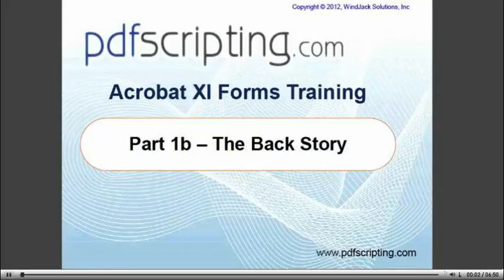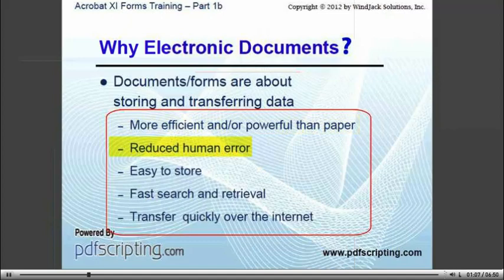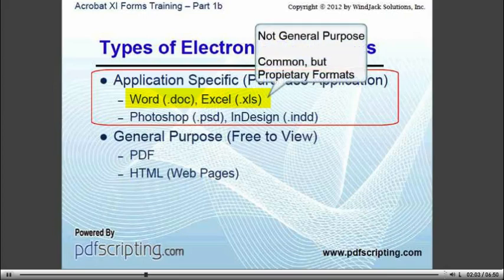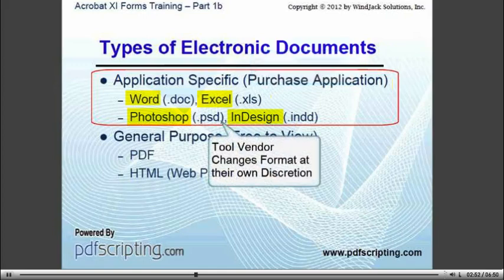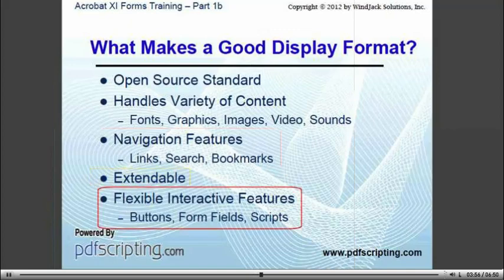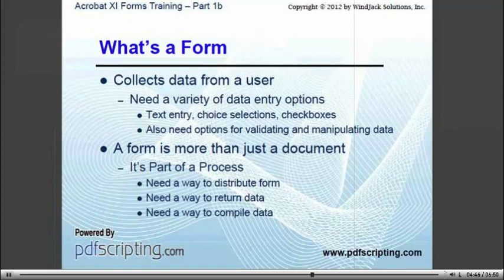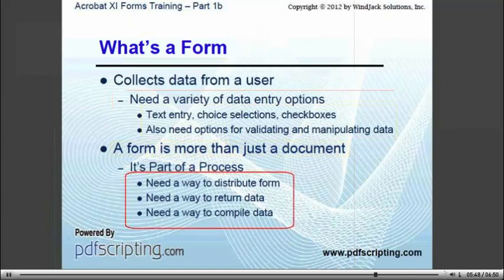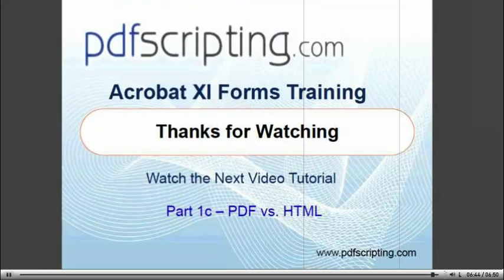What are Electronic Documents All About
This video explains the big picture view of what Electronic Documents, and in particular PDF files, are all about.